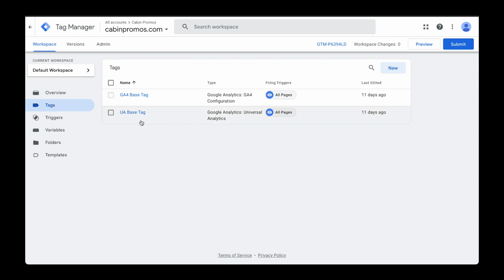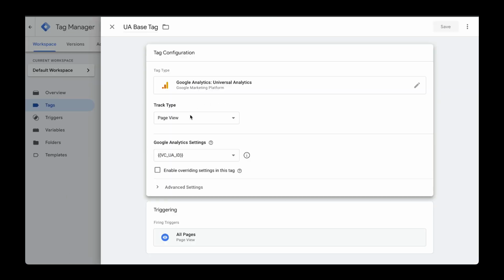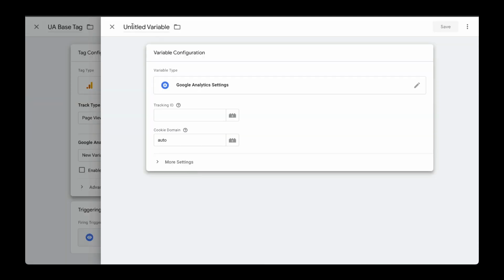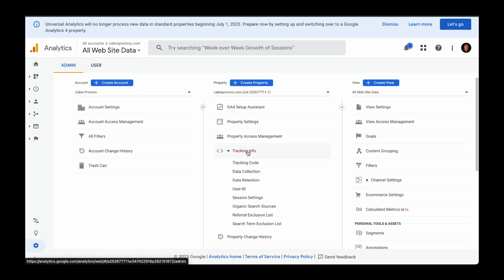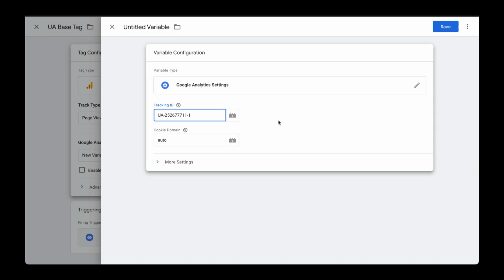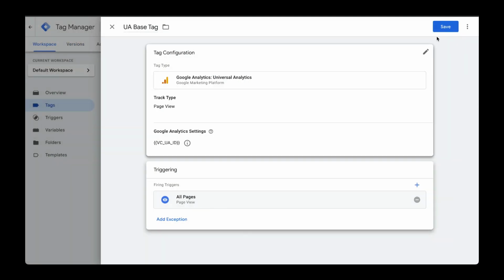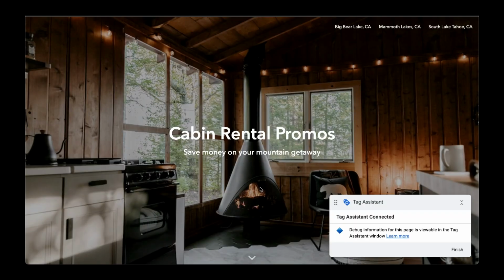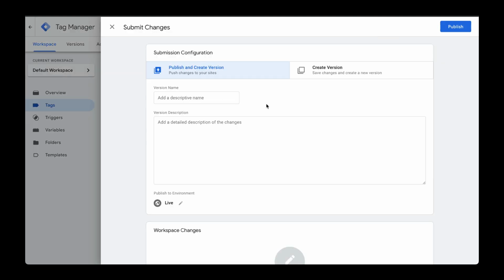How to Install Universal Analytics with Google Tag Manager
Universal Analytics will be discontinued on July 1, 2023. However, you may still need to use this version of Google Analytics in case an integration with Google Analytics 4 isn't ready for any of the software tools you require for your business.